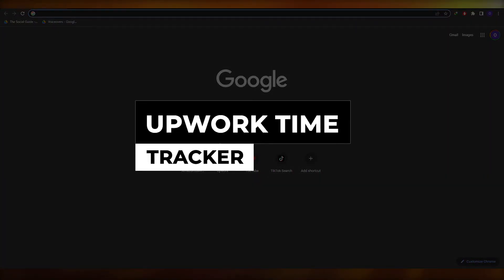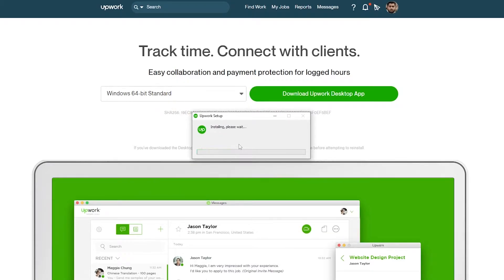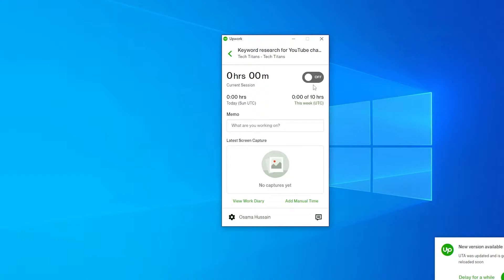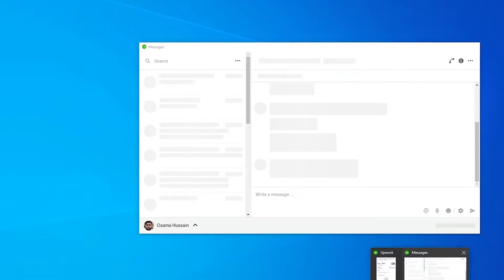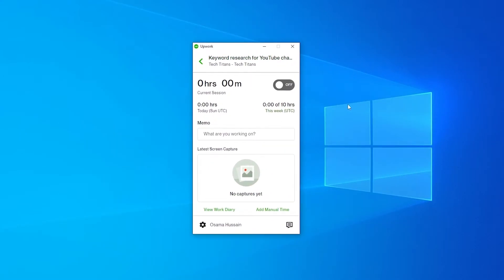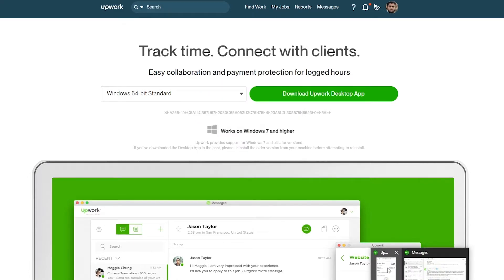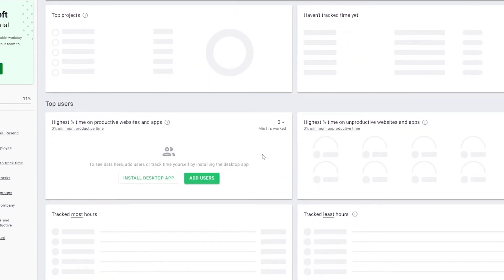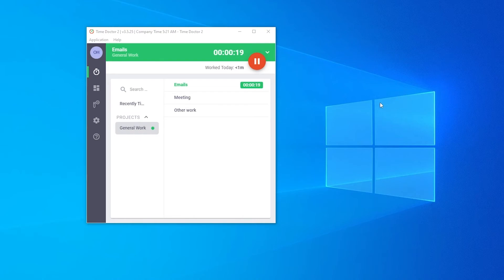Upwork Time Tracker | How To Use Upwork Time Tracker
In this video I show you How To Use Upwork Time Tracker. It is really easy to do and learn to do it in just a few minutes by following this super helpful tutorial.